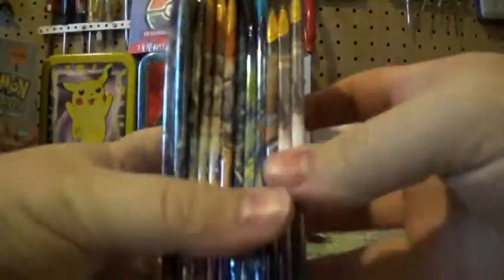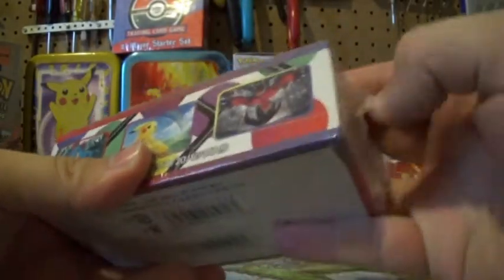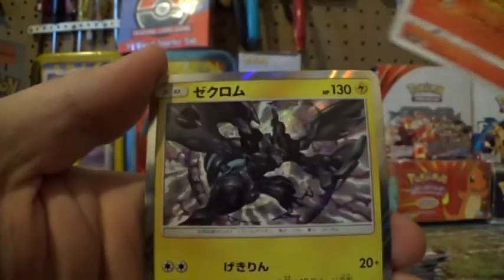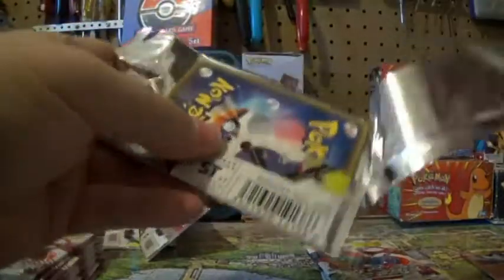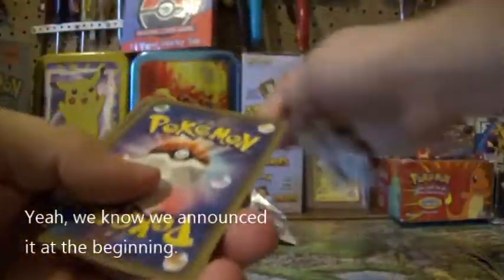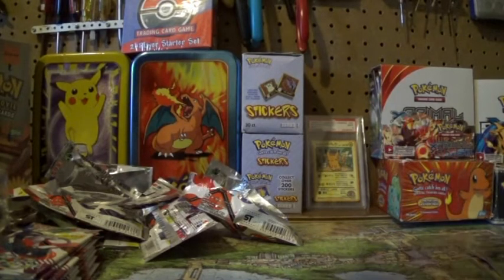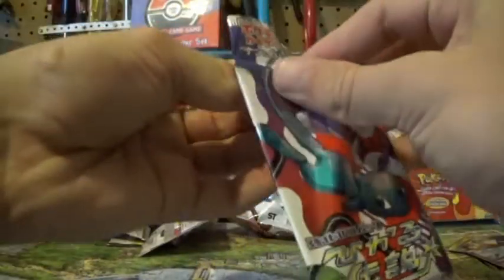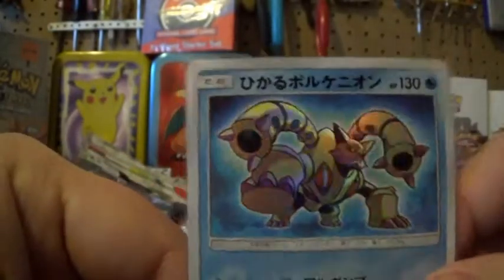Pokémon Shining Legends Booster Box Opening (GIVEAWAY!)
One of us knows his stuff, the other has no idea what's going on. In this one, we open the Shining Legends Booster Box.